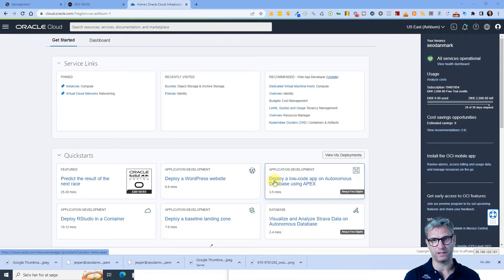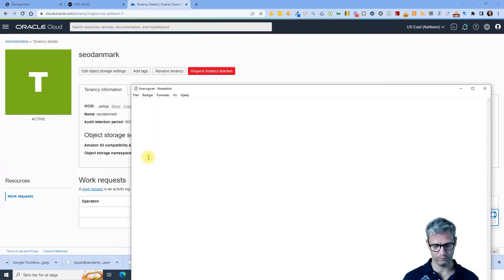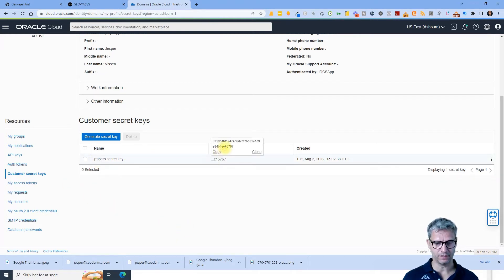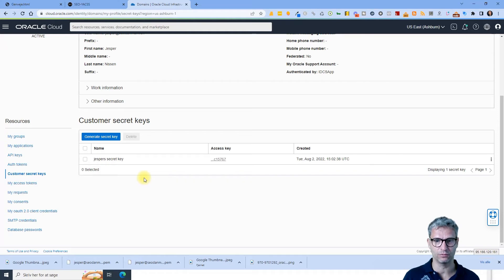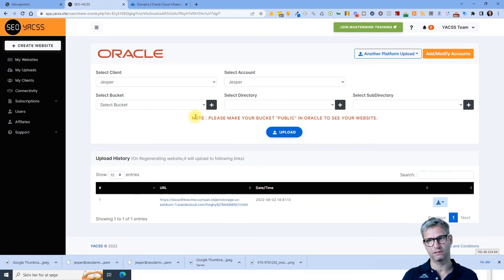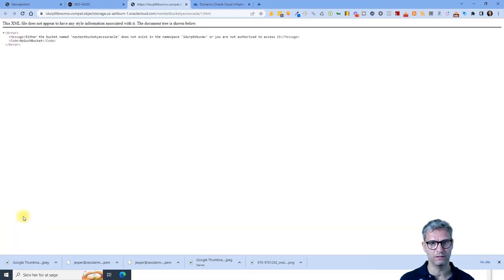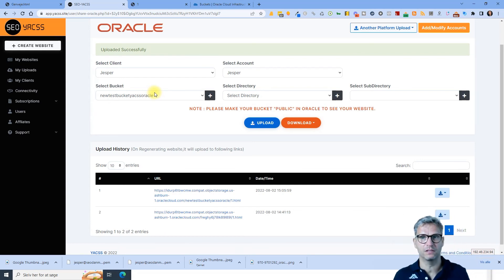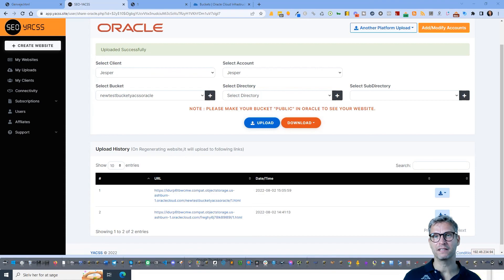How to integrate Oracle Cloud with YACSS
In this video I will show you integrate your Oracle cloud cloud account for cloud storage with YACSS.

00:00 How to integrate Oracle cloud cloud in YACSS
00:30 Oracle cloud cloud hosting
01:00 cloud computing
01:30 Oracle cloud b2 cloud storage
02:00 Oracle cloud cloud storage
02:20 Oracle cloud bucket
02:30 Oracle cloud cloud tutorial
02:40 yacss.site